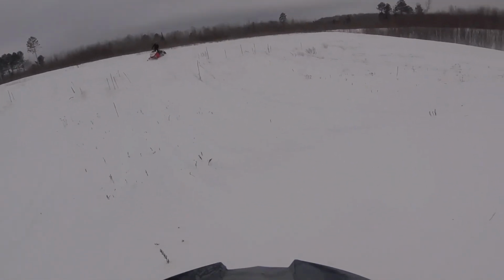Polaris IQR600 Rebuild & First Ride!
New 2013 IQR needed a rebuild so fresh cylinders and Wiesco pistons!

I upload videos of my and all my friends with dirtbikes, fourwheelers, snowmobiles, pitbikes, cars and more! I post weekly videos!

Exit Song - Pick It Up - Famous Dex

Main cars - 07 Mazdaspeed 6 & 06 Mazda 3 hatch winter beater

Main sled - 2013 Polaris IQR 600

Main wheeler - 07 Honda Rancher 420